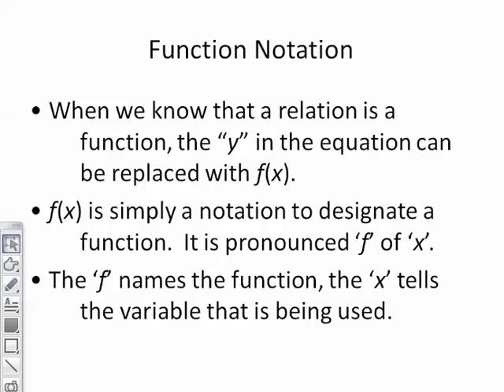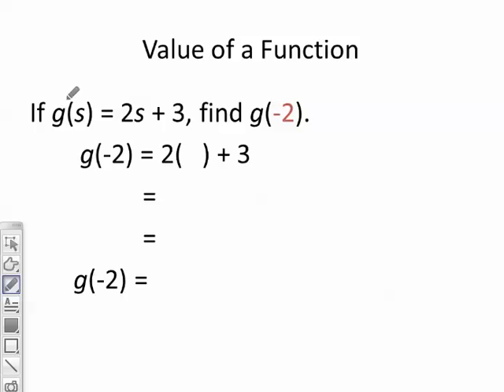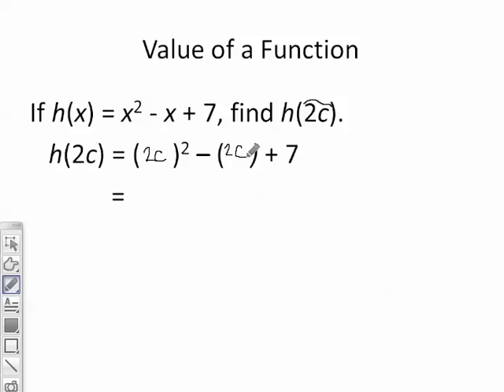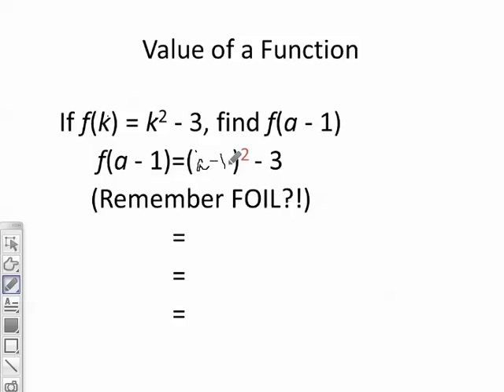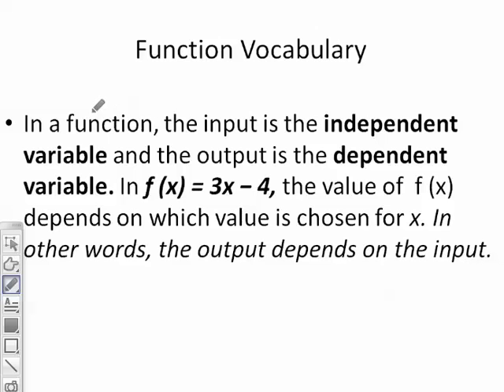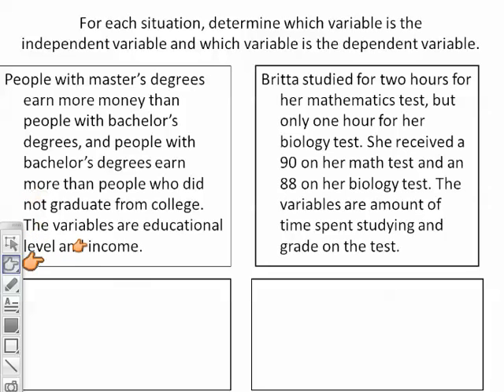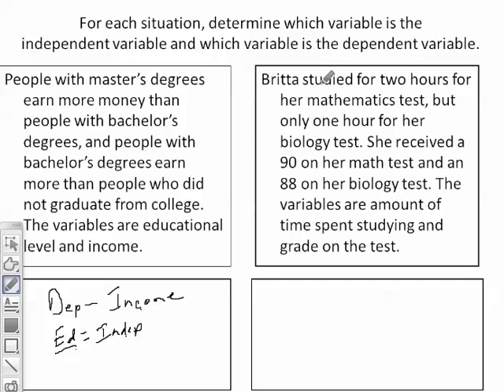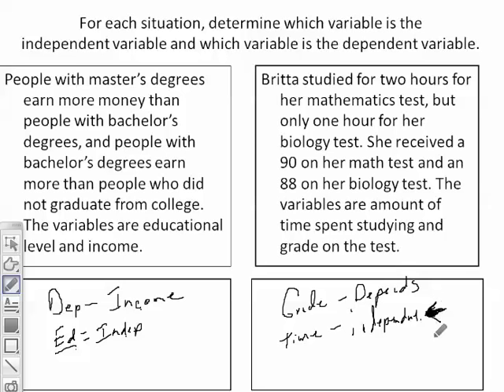3 02 Function Equations